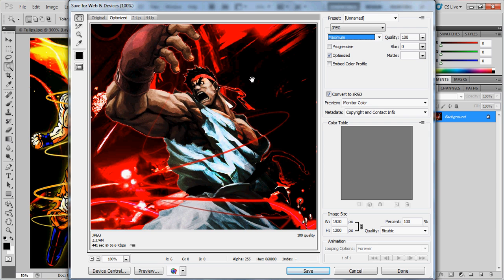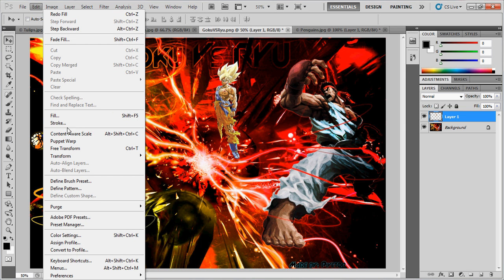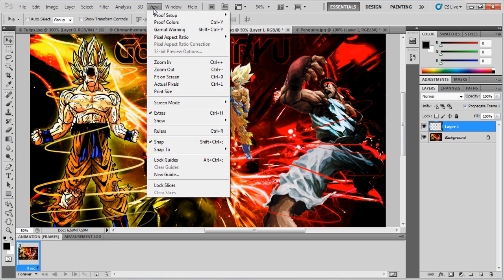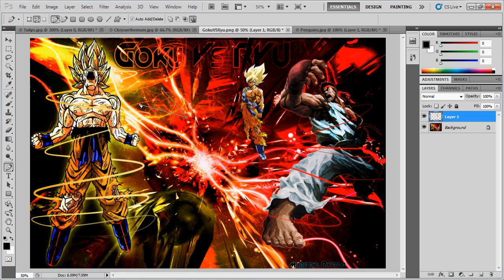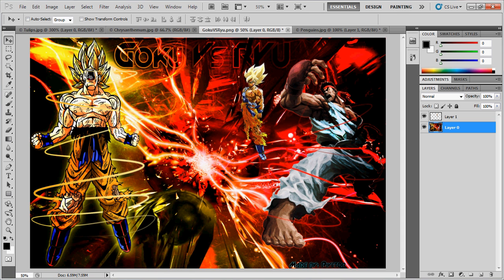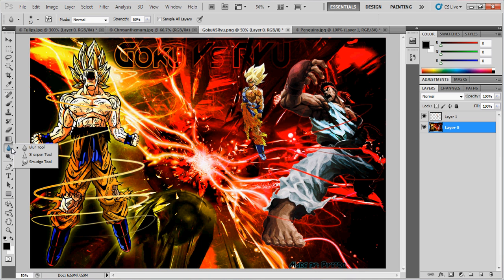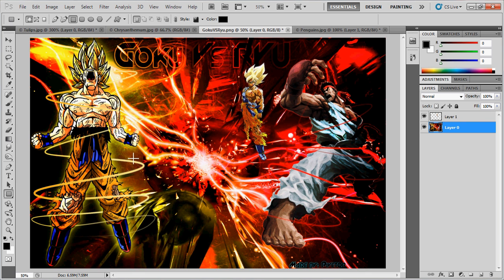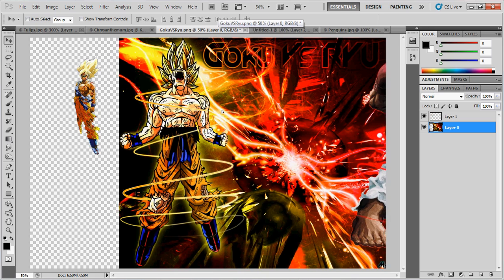Photoshop Tutorial - Basics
The basics to Photoshop.